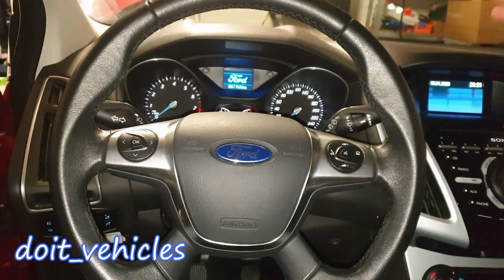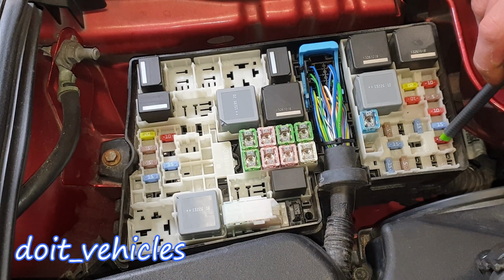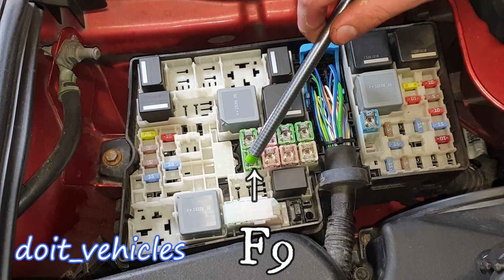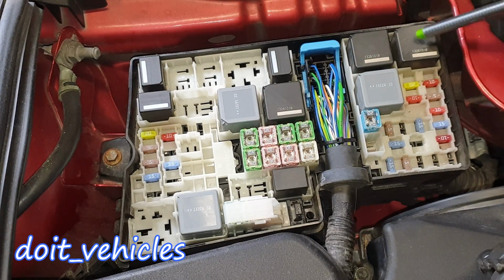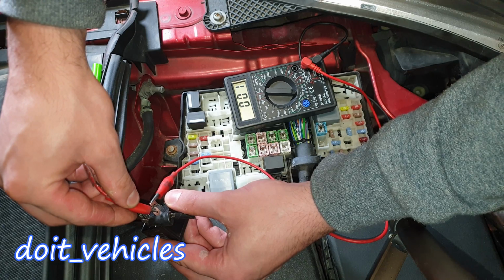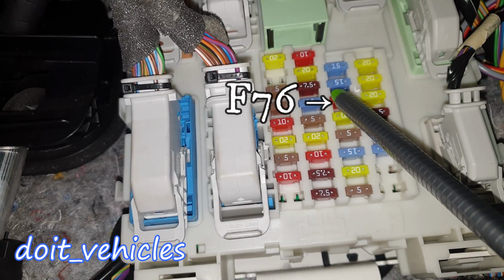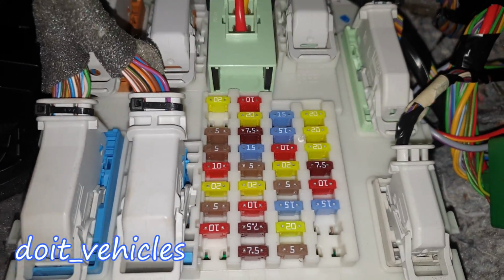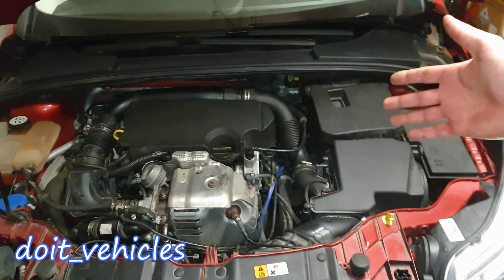All Fuses & Relays Location from Ford Focus 1.0 Ecoboost mk3 ( 2011 - 2018 )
It's useful to know what is the location of each fuse on your car since these days electronics on a car are used on any component. In this video I will present you each fuse and relay including the ECU / PCM fuses which might be a quick fix for the message " engine failure message, visit workshop " fuse diagram and relay layout on Ford Focus 1.0 EcoBoost also Ford Fiesta 1.0 - actually all the cars with 1.0 EcoBoost engine.